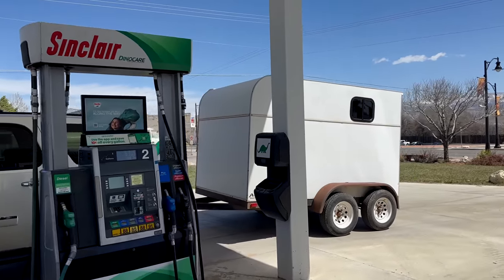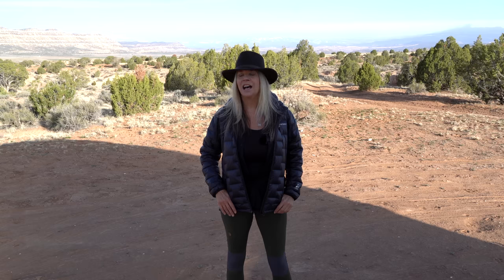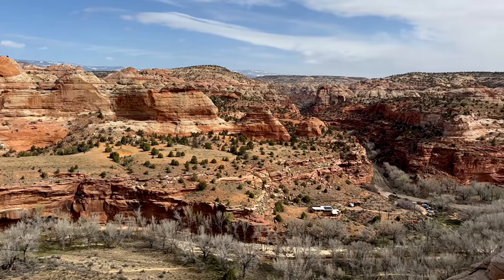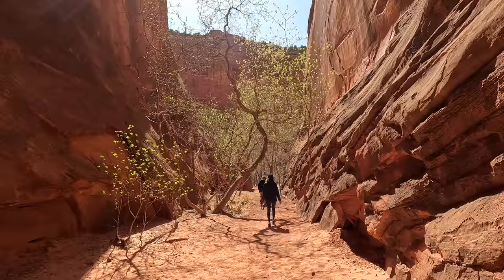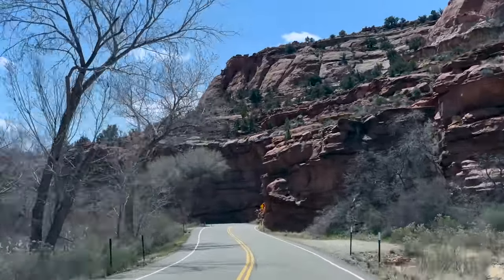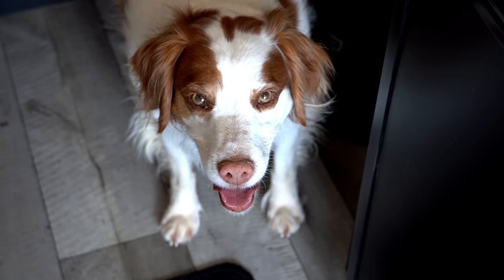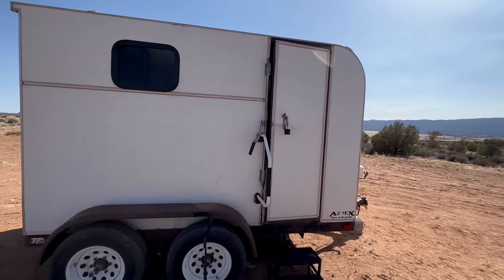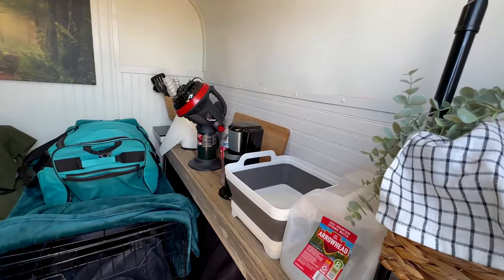MAIDEN VOYAGE of my SISTER'S COZY NEW CARGO TRAILER CAMPER CONVERSION that we Built!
Join my sister and I as we take her newly converted cargo trailer on its first camping adventure! Was it a success? Find out how she feels about her new little rig after putting it to the test.

Link for Pet Food Container
Link for Ice Chest
Link for Heater
Link for Pillow
Link for Wool Blanket
Link for Trunk Organizer
Link for Collapsable Sink
Link for Camping Utensil Set

Travel Trailer Gear:
Stainless Steel Kettle
Storage Ottomans Grey Cubes
Tree Stump Ottoman
3 Drawer Storage Set
Coleman Camp Table
Spare Tire Cover (Mountain Design)
Tire Covers
Keyless Entry Lock
Tire Pressure Gauge
iKer 12V Tire Air Compressor
Heavy Duty Hitch Lock
Command Shower Caddy/Spice Rack
Rattan Storage for Bathroom
Pendleton Blanket/Bed Spread
Fruit Hammock
Command Large Wall Hooks
Oxygenics Shower Head
Renogy 2000W Inverter

Other Gear:

Rode Wireless Go Microphone
Uco Flatpack Stainless Steel Grill and Fire Pit
Nemo Hornet Elite 2P Tent
Gottex Retro Racer Legging
The North Face Gloves
Mountain Peak Necklace